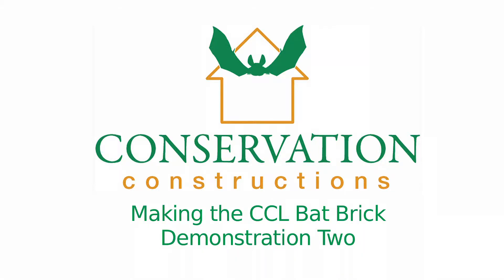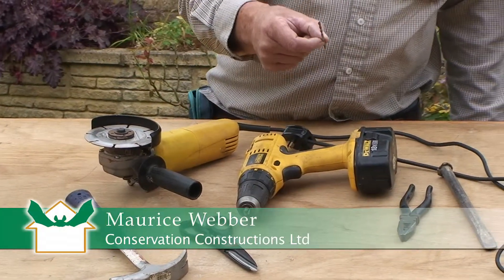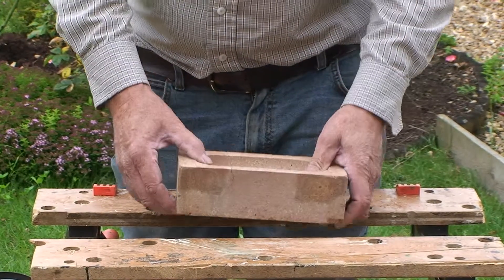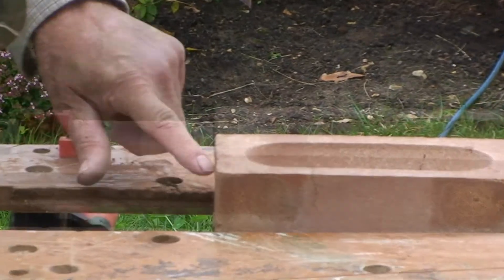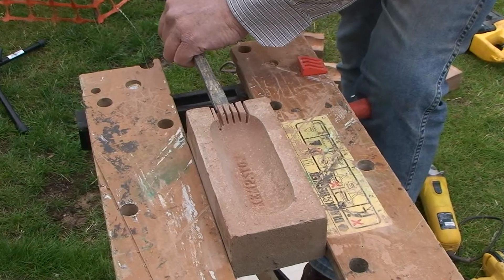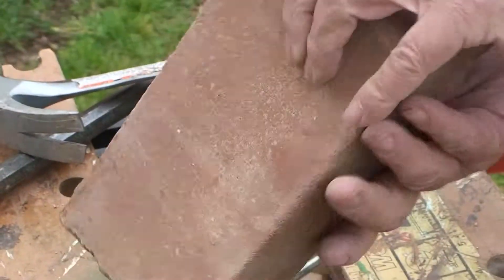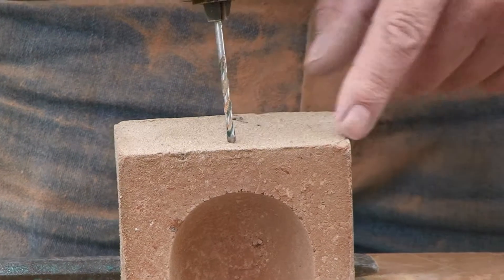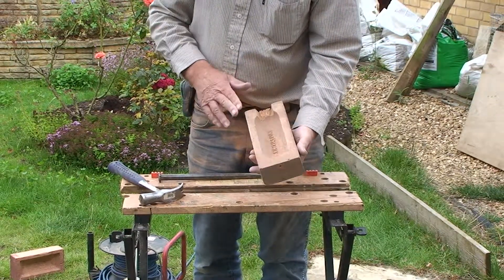how to build a bat box